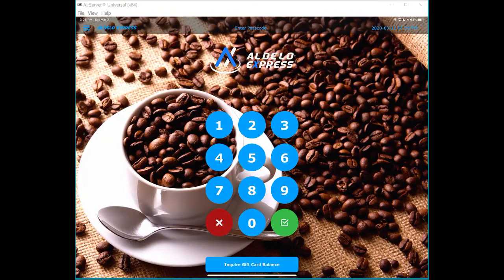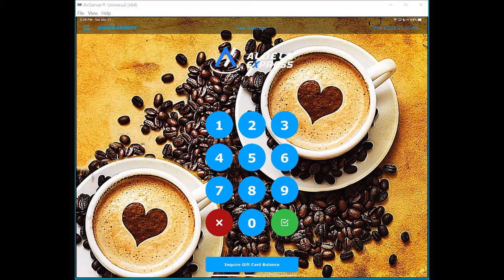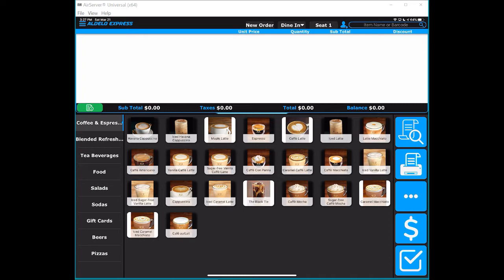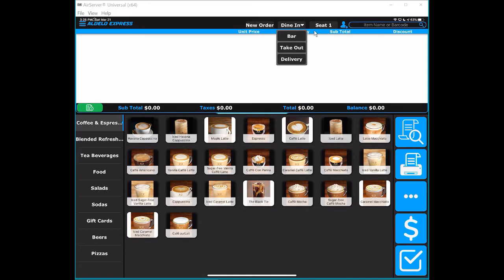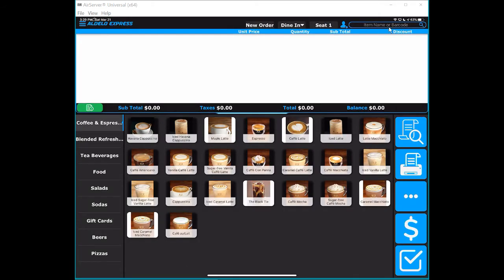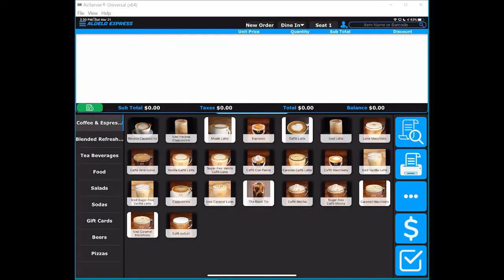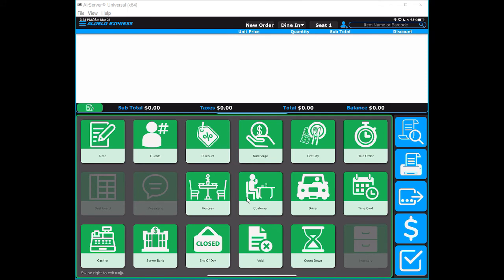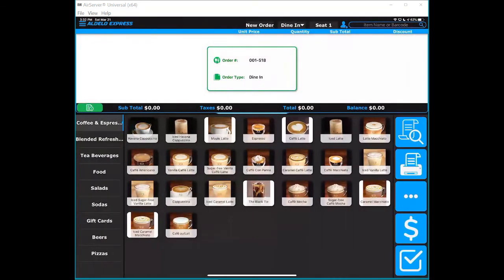Aldelo Express Counter Service Screen Basics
Aldelo Express has an easy to understand user interface.  It is logical in layout, easy to comprehend and fast to learn the functions that make it special.  In this video we will take a short trip around the counter service screen to understand what makes Aldelo Express so easy to use.

Counter Service mode allows the cashier to sign in one time and then return to the item screen without having to log in every time.  This saves steps in the process of ringing items and allows for faster throughput of items and customers.  In the POS industry we recognize that saving keystrokes equates to faster throughput.  This is readily apparent with Aldelo Express.